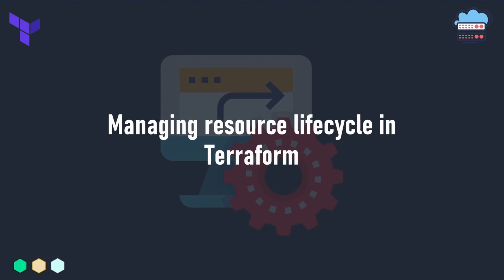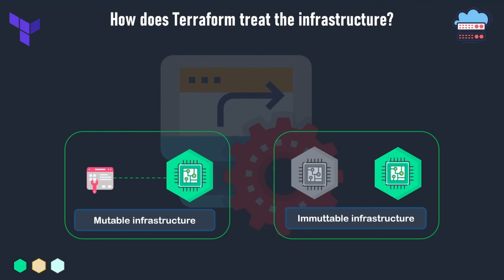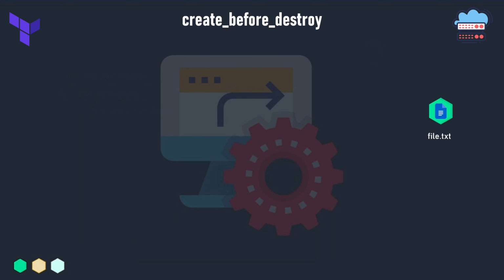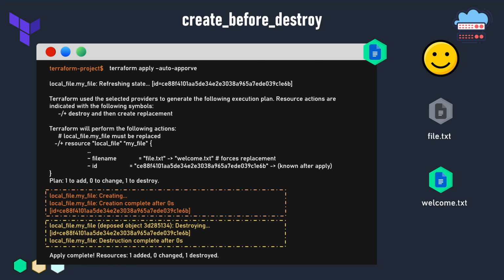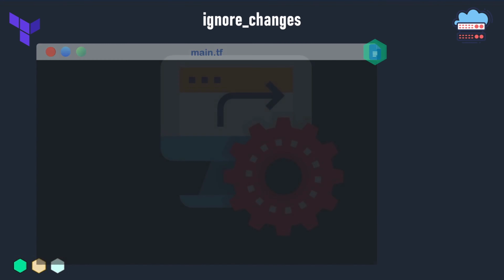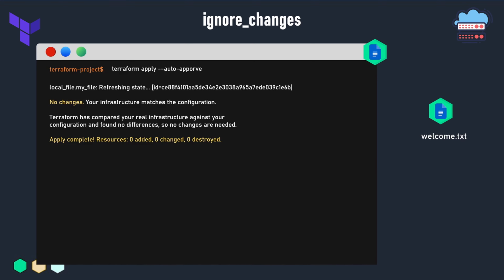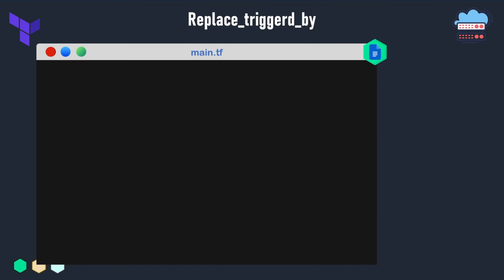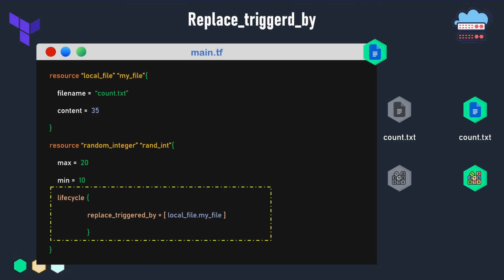Terraform Tutorial | Terraform lifecycle rules | Terraform basics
In this video, you’ll learn how to manage the resource lifecycle in Terraform using lifecycle rules. Terraform provides lifecycle meta-arguments that give you fine-grained control over how resources are created, updated, and destroyed. This tutorial explains when and why to use lifecycle rules to protect critical resources and manage infrastructure changes safely.

In this tutorial, you will learn how to:
✅ Understand what resource lifecycle management means in Terraform
✅ Use the lifecycle meta-argument in Terraform resources
✅ Apply lifecycle rules such as create_before_destroy
✅ Prevent accidental deletions with prevent_destroy
✅ Control resource updates using ignore_changes
✅ Manage infrastructure changes safely with Terraform